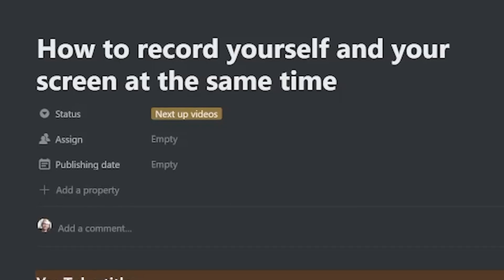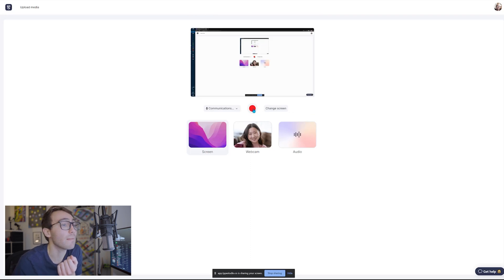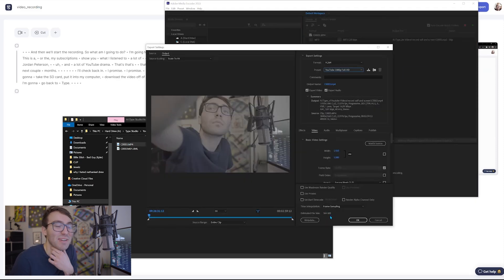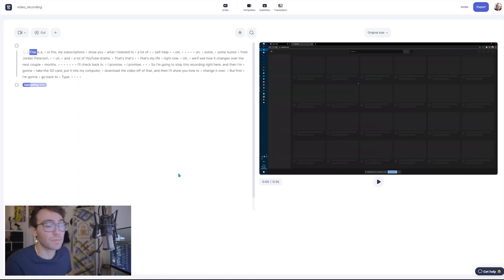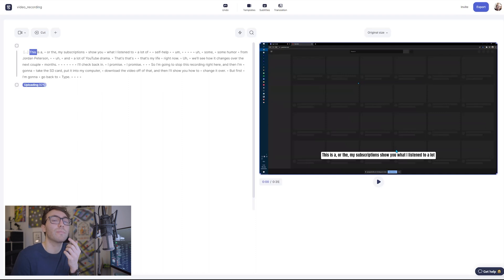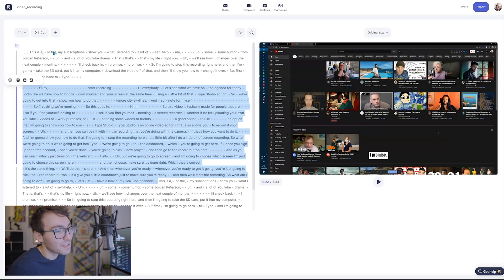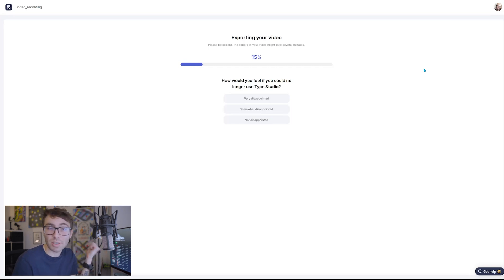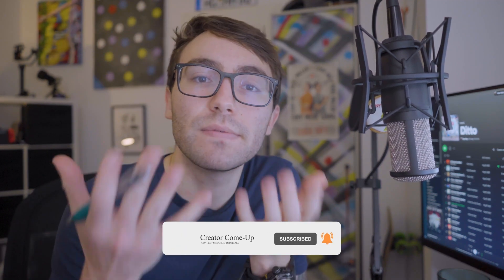How to Record Yourself and Your Screen at the Same Time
Looks like we have how to record yourself and your screen at the same time, using a little bit of that Type Studio action.

So if you find yourself needing a screen recorder, whether it be for uploading your own YouTube videos or work purposes, or just sending some videos to friends and option that I'm going to show you how to use is Type Studio.

Type Studio is an online video editor that also allows you to record at your screen. And then you can pair it with the recording that you're doing with the camera, if that's how you want to do it. And I'm gonna show you how to do that.

I hope this video helped you out a little bit with doing a little bit of screen recording, as well as coupling it together with your face and your face video recordings, very simple and easy video editor to use that is available online.

You don't have to download anything other than the final product. So if you're struggling out there and you need some suggestions, try giving Type Studio a try!

TIME STAMPS:

0:00 - Intro
0:30 - Screen Recording with Type Studio
1:53 - Editing with Type Studio
7:03 - Outro